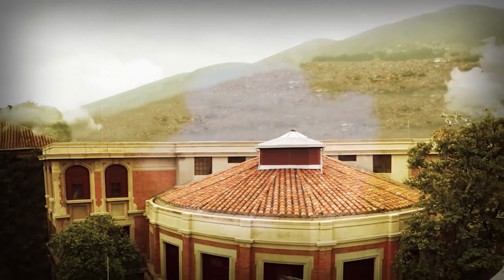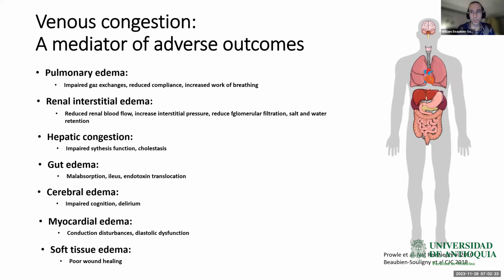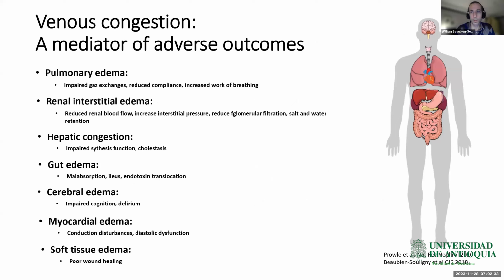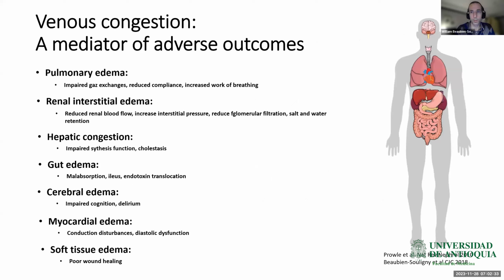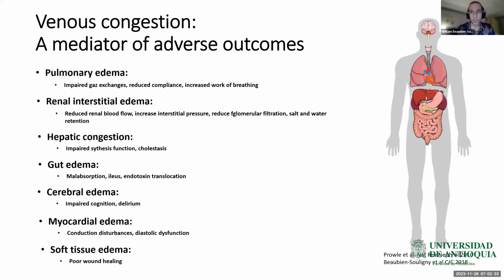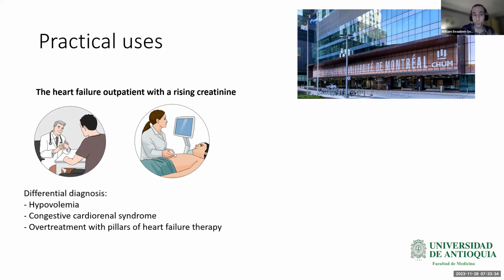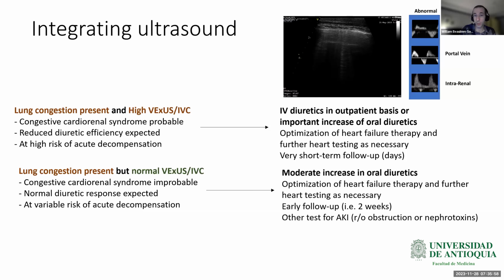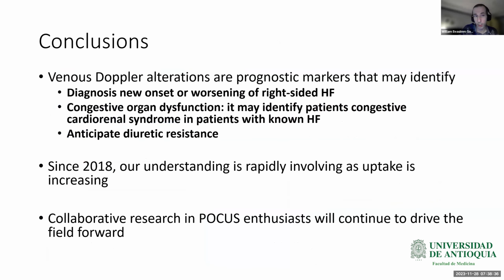Point Of Care ultrasound for the management of heart failure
Presenta: Dr. William Beaubien-Souligny.

Point-Of-Care ultrasound for the management of heart failure: From the operating room to the heart failure clinic